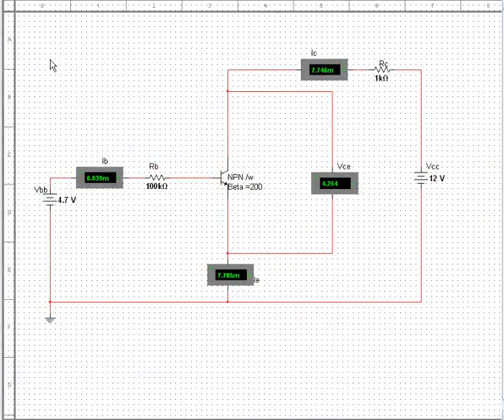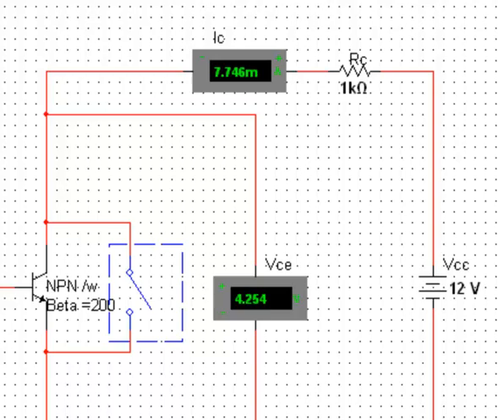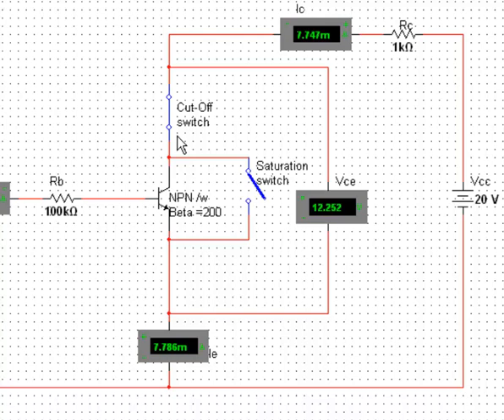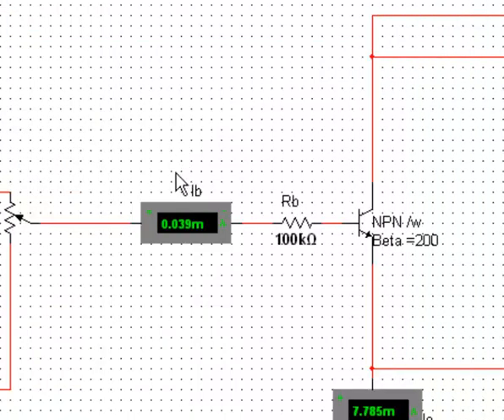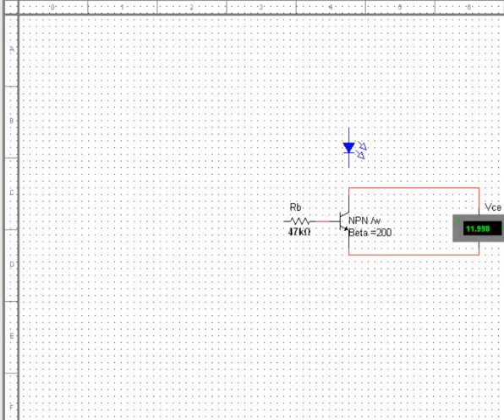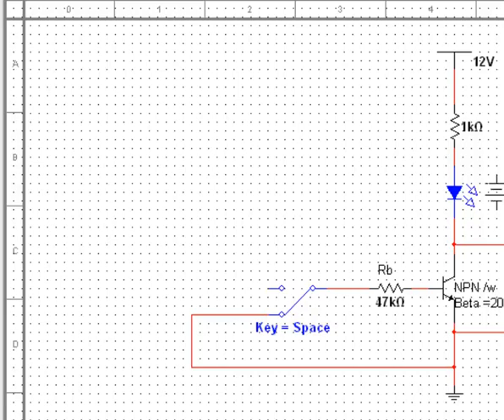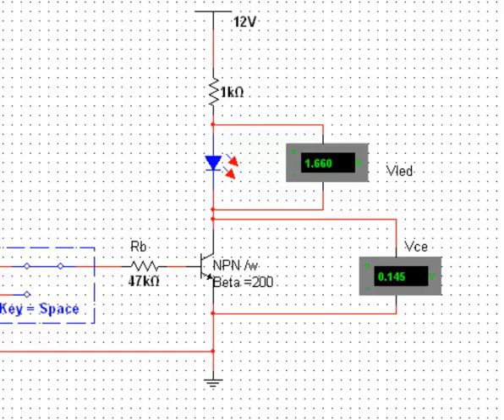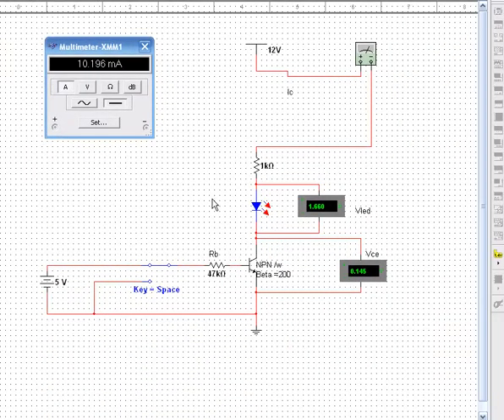NPN Cutoff and Saturation measurements using MultiSim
Professor Kleitz uses MultiSim to show you how to measure the cutoff and saturation values for an NPN transistor.